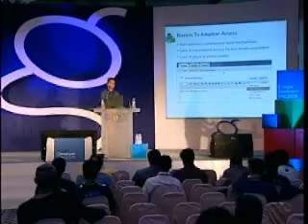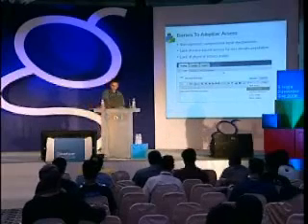The World is Not Flat - Building the Indian language Web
This session will start with an overview of the Indian language market: what is the market opportunity, what are major challenges, and why you should be examining how to tap into this huge emerging segment of users.It then explores the Indic transliteration and translation API services that Google has recently introduced. The session will also describe the APIs and walk one through how it can be used along with examples of actual usage.